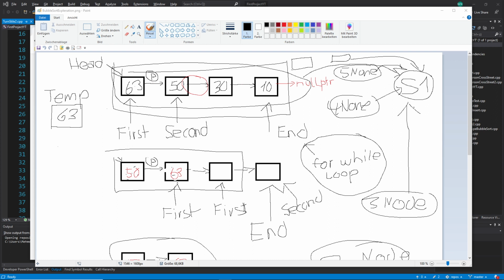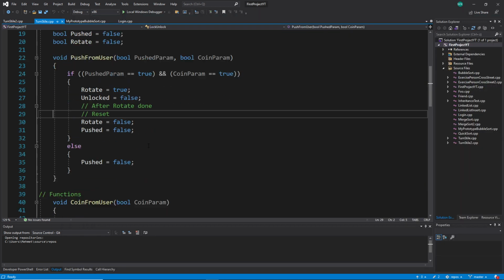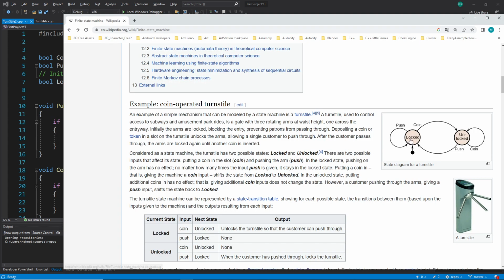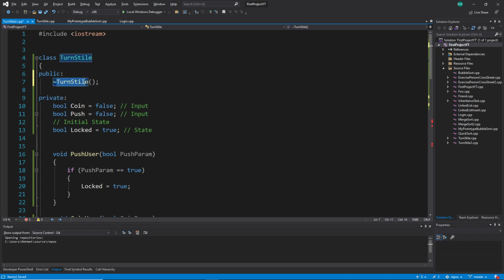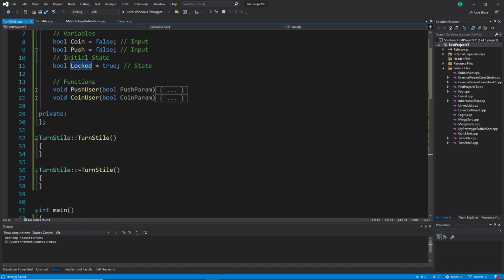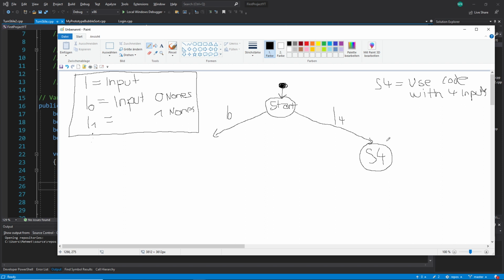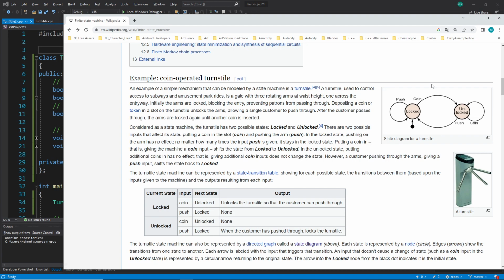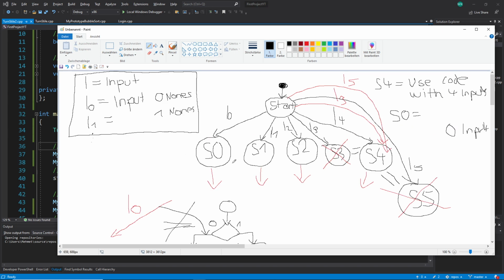C++ Beginner Tutorial - Basics - #228 - Exercise #30 - Sort Linked List#17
Part17.
Introduction StateDiagram Part2.